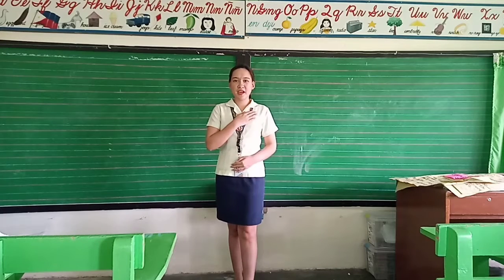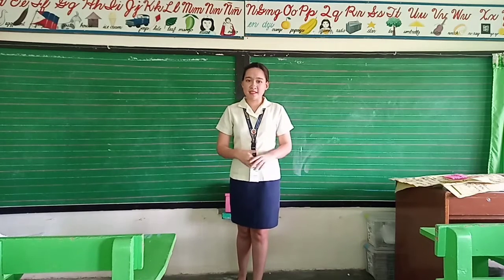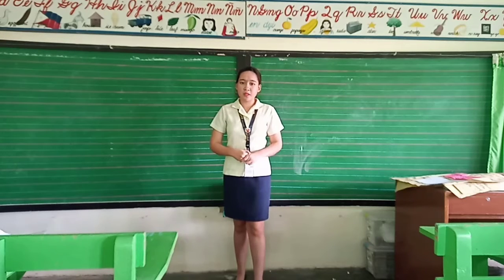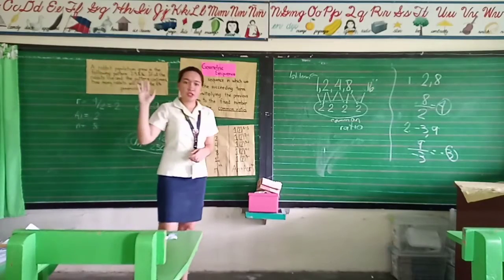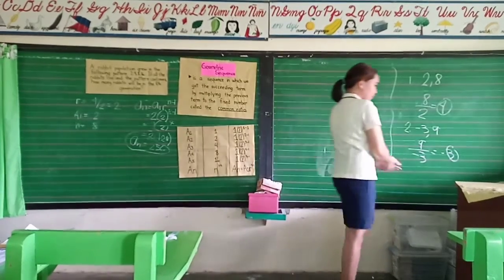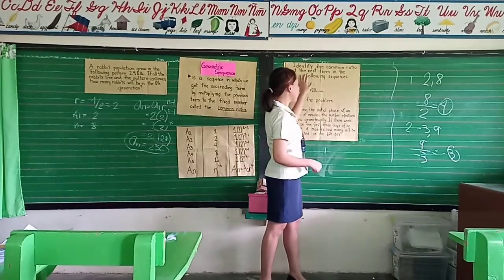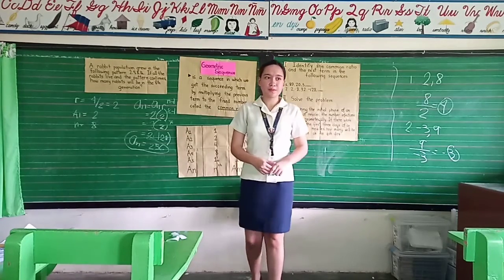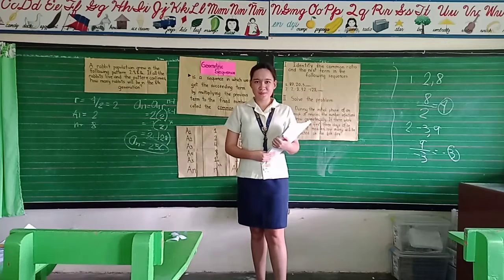MARIA KAYL S DELA CRUZ DEMONSTRATION TEACHING IN SEM 15